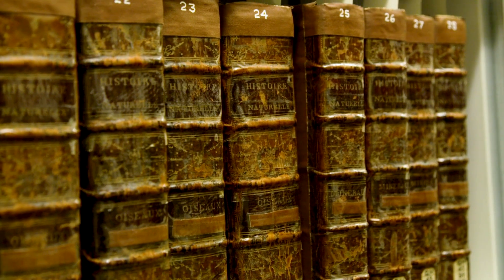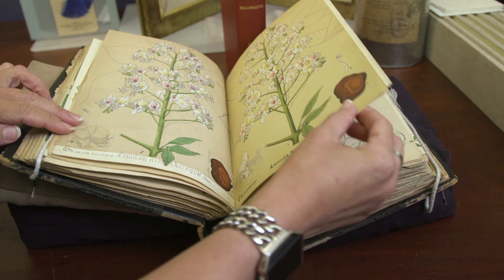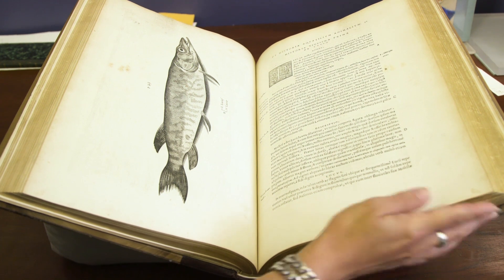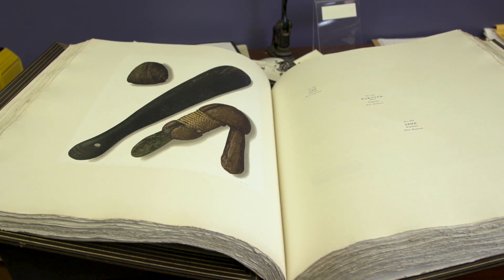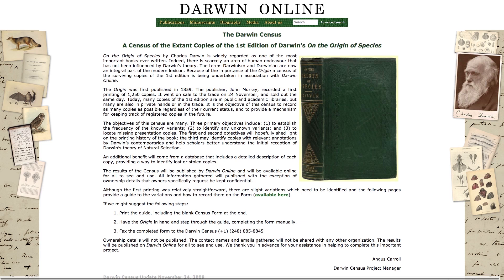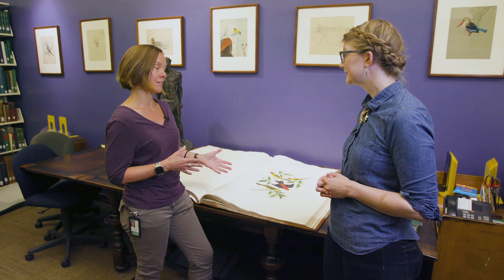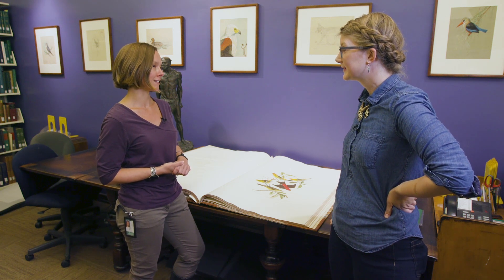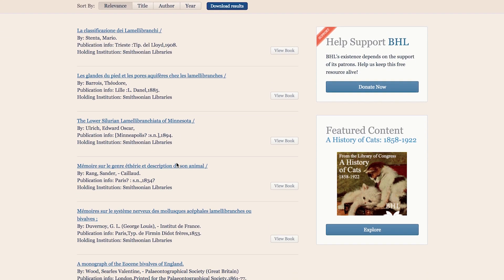The Rare Book Room!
The Field Museum isn't just home to specimens and artifacts: it's also home to the books and manuscripts that have shaped our understanding of the world's natural history. Today, we look at some of the 7,500 books in the Mary W. Runnells Rare Book Room!
To learn more and to see some of these items online, be sure to check out the Biodiversity Heritage Library!

Thank you to Christine for all of her help in making this video! And to Gretchen and Diana in the library for their support.
Instagram.com/egraslie
Twitters: @ehmee

Producer, Writer, Creator, Host:
Emily Graslie

Producer, Editor, Graphics:
Sheheryar Ahsan

Producer, Camera:
Brandon Brungard

Interview with:
Christine Giannoni
This episode is filmed at and supported by The Field Museum in Chicago, Illinois.